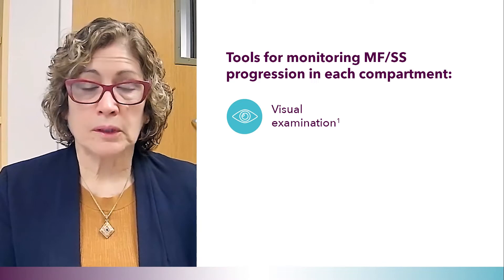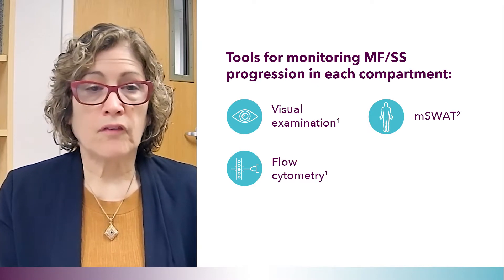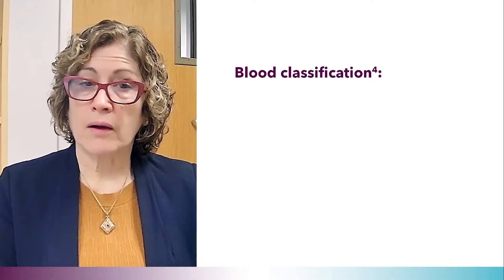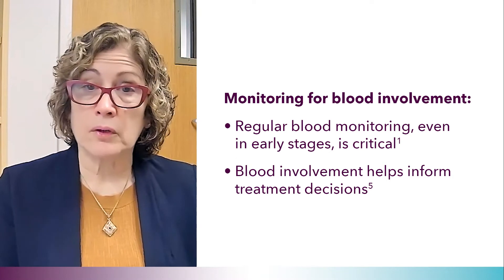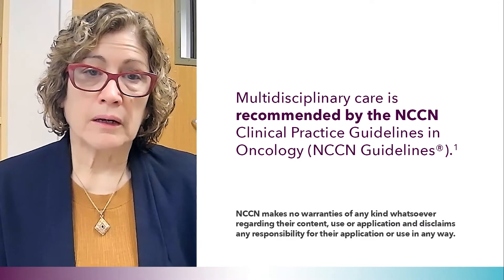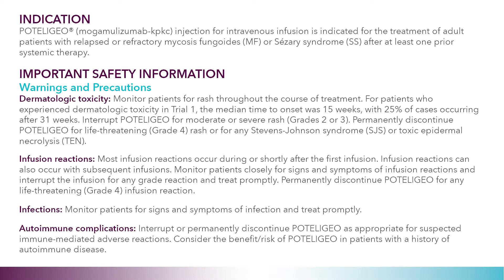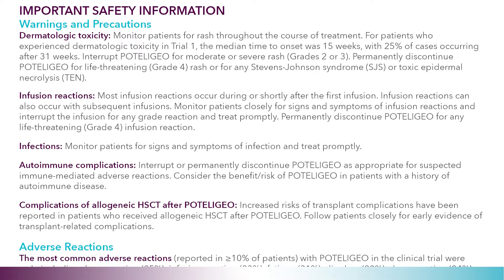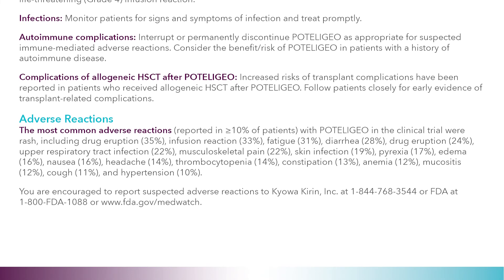EXPERT PERSPECTIVES: Disease Progression and Patient Management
Please see Important Safety Information below.

Francine Foss, MD has been compensated by Kyowa Kirin for her participation in this video.

Watch Francine Foss, MD, Professor of Medicine (Hematology and Dermatology) at Smilow Cancer Hospital at Yale New Haven discuss her approach to evaluating disease progression and managing patients with mycosis fungoides (MF) or Sézary syndrome (SS) for response to treatment. She explains how the disease involves multiple compartments, such as skin and blood, which require unique assessments, examinations, and tools for monitoring MF/SS progression.

INDICATION
POTELIGEO® (mogamulizumab-kpkc) injection for intravenous infusion is indicated for the treatment of adult patients with relapsed or refractory mycosis fungoides (MF) or Sézary syndrome (SS) after at least one prior systemic therapy.

Dermatologic toxicity: Monitor patients for rash throughout the course of treatment. For patients who experienced dermatologic toxicity in Trial 1, the median time to onset was 15 weeks, with 25% of cases occurring after 31 weeks. Interrupt POTELIGEO for moderate or severe rash (Grades 2 or 3). Permanently discontinue POTELIGEO for life-threatening (Grade 4) rash or for any Stevens-Johnson syndrome (SJS) or toxic epidermal necrolysis (TEN).

Infusion reactions: Most infusion reactions occur during or shortly after the first infusion. Infusion reactions can also occur with subsequent infusions. Monitor patients closely for signs and symptoms of infusion reactions and interrupt the infusion for any grade reaction and treat promptly. Permanently discontinue POTELIGEO for any life-threatening (Grade 4) infusion reaction.

Infections: Monitor patients for signs and symptoms of infection and treat promptly.

Autoimmune complications: Interrupt or permanently discontinue POTELIGEO as appropriate for suspected immune-mediated adverse reactions. Consider the benefit/risk of POTELIGEO in patients with a history of autoimmune disease.

Complications of allogeneic HSCT after POTELIGEO: Increased risks of transplant complications have been reported in patients who received allogeneic HSCT after POTELIGEO. Follow patients closely for early evidence of transplant-related complications.

Adverse Reactions

The most common adverse reactions (reported in ≥10% of patients) with POTELIGEO in the clinical trial were rash, including drug eruption (35%), infusion reaction (33%), fatigue (31%), diarrhea (28%), drug eruption (24%), upper respiratory tract infection (22%), musculoskeletal pain (22%), skin infection (19%), pyrexia (17%), edema (16%), nausea (16%), headache (14%), thrombocytopenia (14%), constipation (13%), anemia (12%), mucositis (12%), cough (11%), and hypertension (10%).

You are encouraged to report suspected adverse reactions to Kyowa Kirin, Inc. at 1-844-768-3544 or FDA at 1-800-FDA-1088

This video is intended for US audiences only.